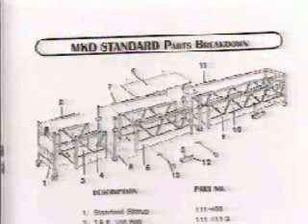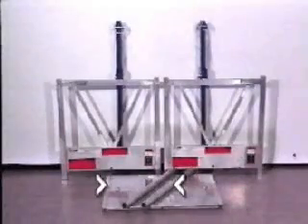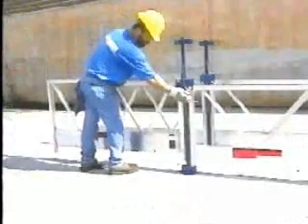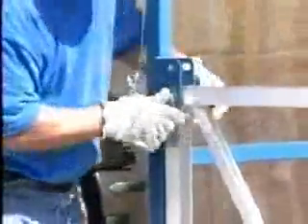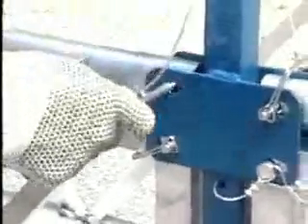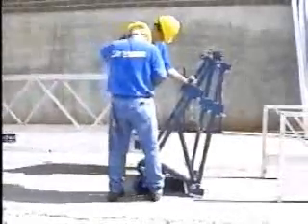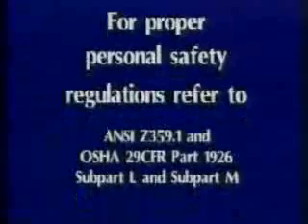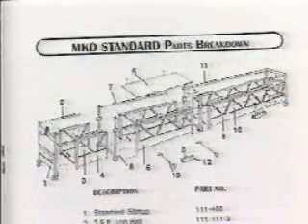Skyclimber - MKD Assembly Techniques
Welcome to Swing Staging's YouTube Channel. As a service to our customers, we continue to work hard to bring you the most up to date and most helpful information on equipment we sell and rent.